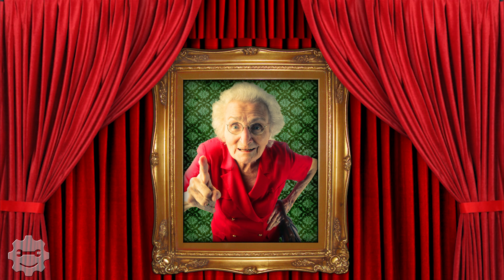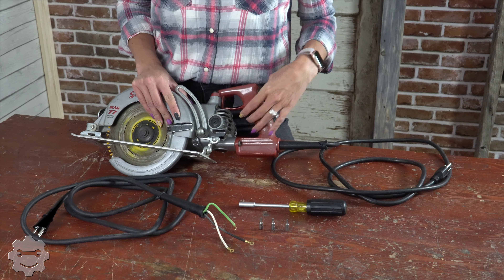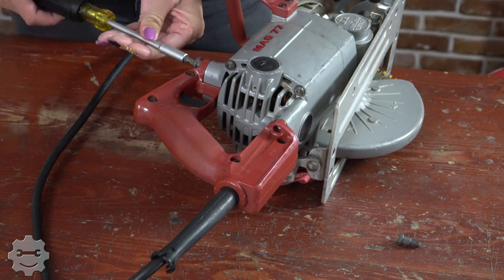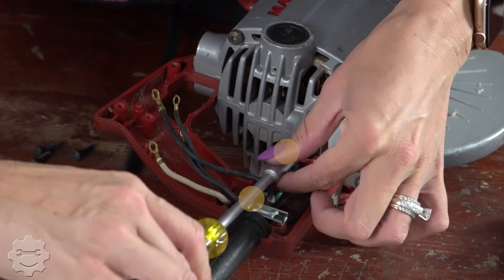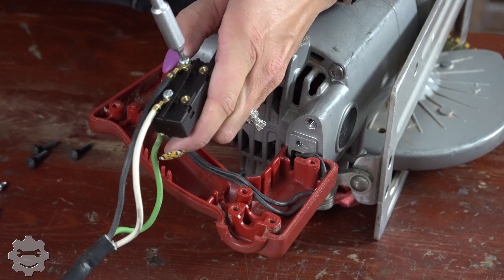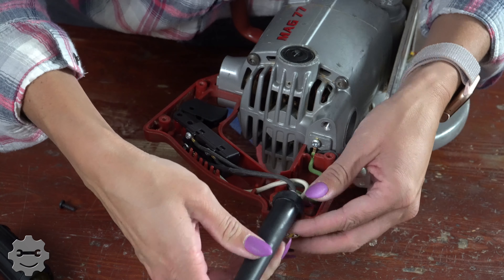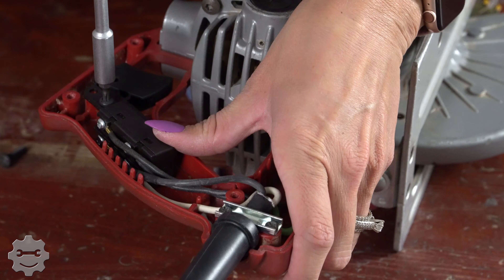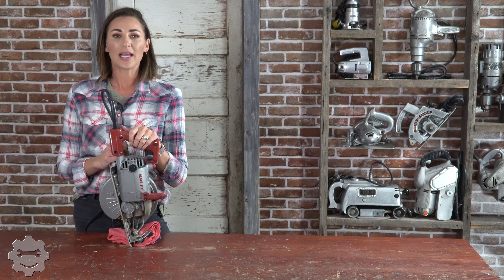How To: Replace a Skilsaw Cord & Cord Protector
Today Nicole explains the process of how to replace your Skilsaw cord and cord protector quickly and easily.

Tools Used:
Cord
Cord Protector
Screwdriver
T-15
T-25
T-30

If your cord or protector is breaking down or you have a faulty connection, it may be time to consider replacing your cord, protector, or both!

Here at M&M Tool and Machinery, we are your one-stop-shop for all things Skilsaw, including a brand NEW cord or cord protector!

Music from MotionArray:
-Sport Powerful Rock by SonicMusic
-Old Times by jazzfun